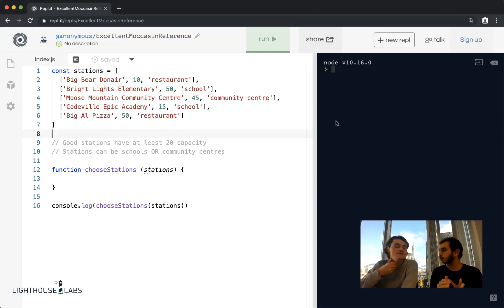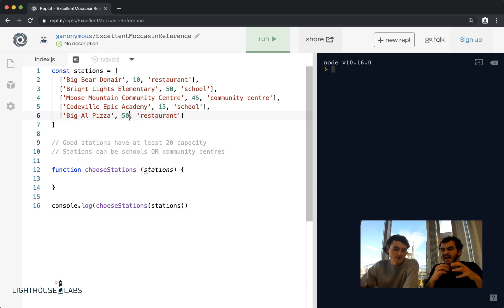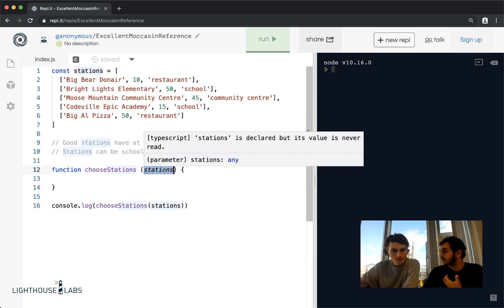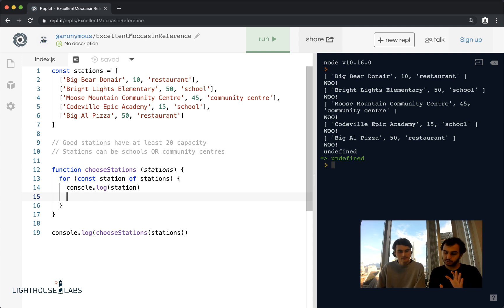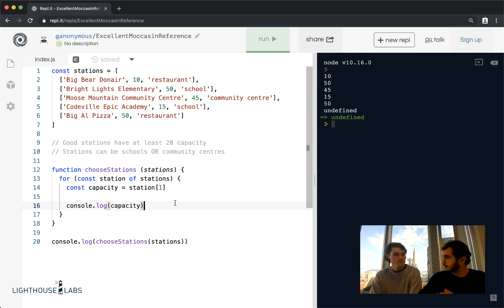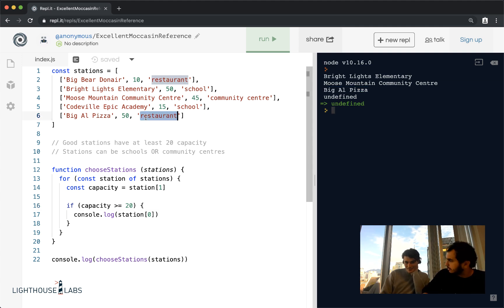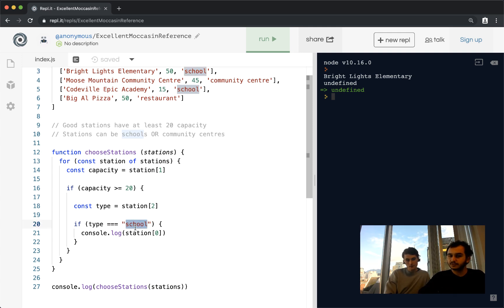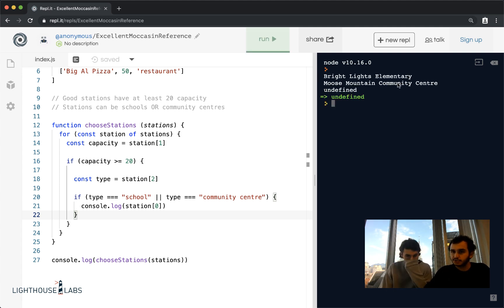The Road to Codeville: Breaking Down Challenge 5 of the 21-Day Coding Challenge (Nov 2019)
Join Lighthouse Labs instructor Nima Boscarino and Education Intern David as they pair program Challenge 5 of the 21-Day Coding Challenge (November 2019 edition).

Want to learn JavaScript?